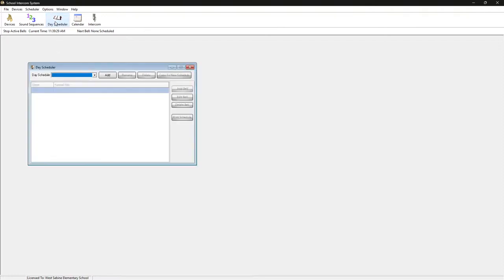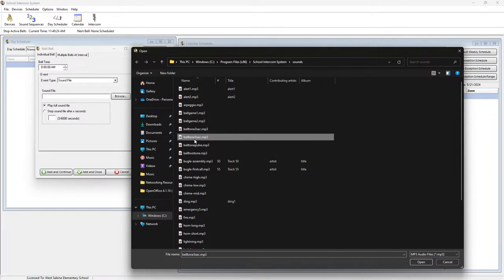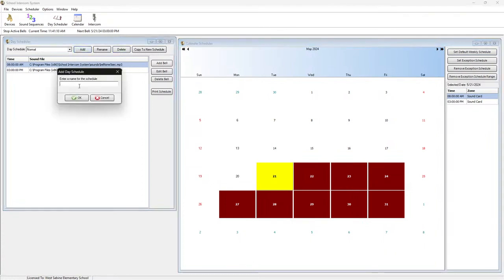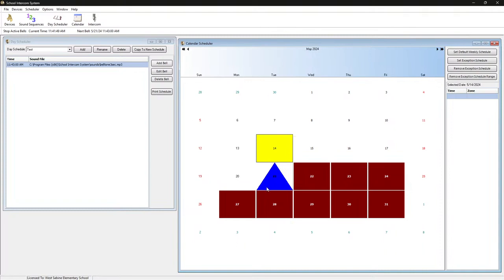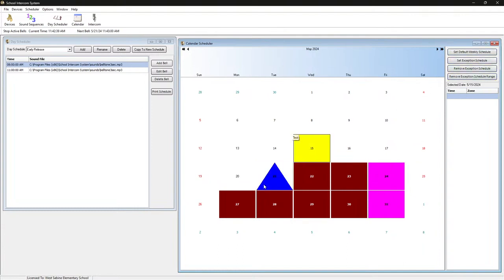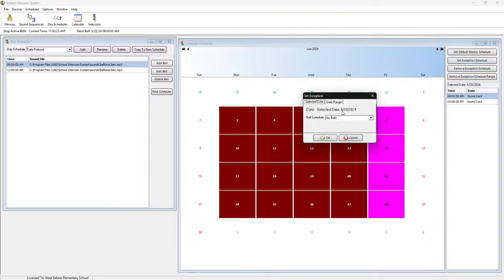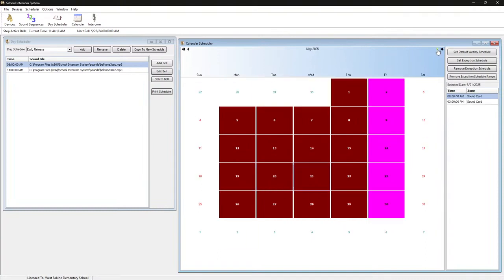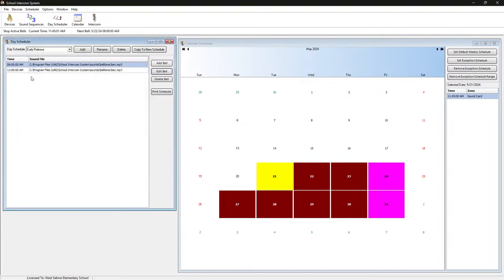School Intercom Services Bell Software Setup Instructions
Setting up School Intercom Services Bell Software in minutes.